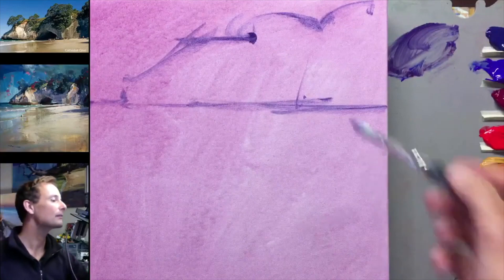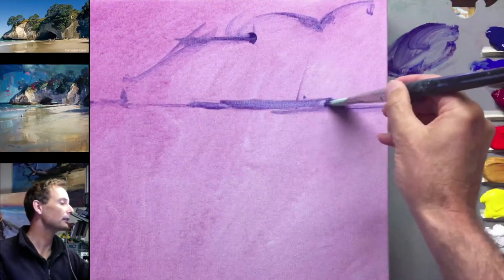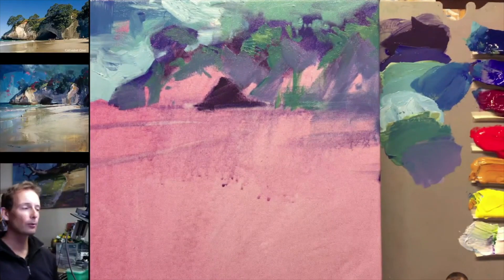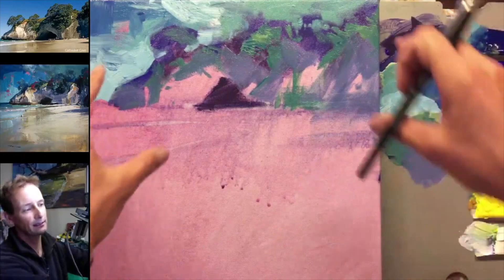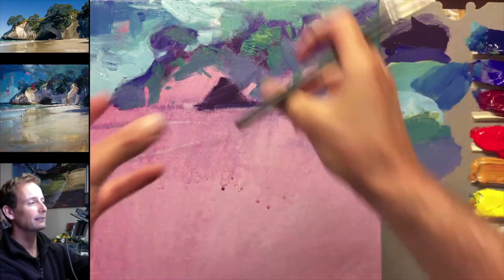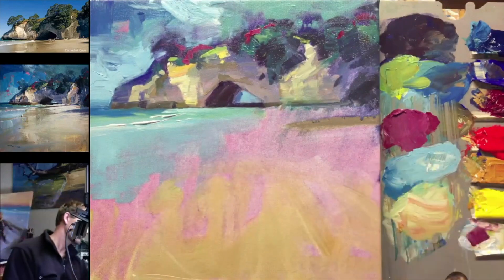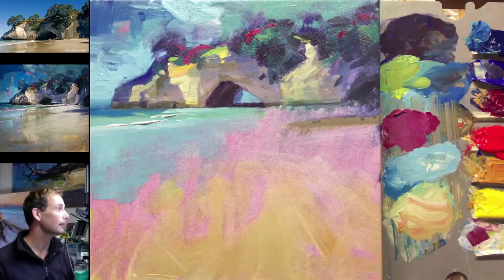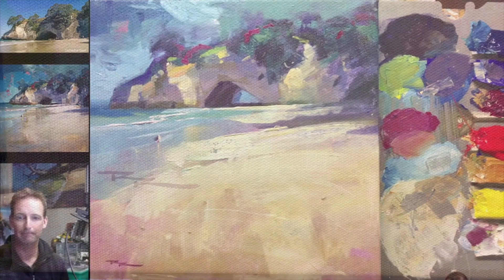Loosen up your painting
Easy to say, hard to do. Let Richard Robinson show you the the 5 keys to achieving a fresh painterly look without sacrificing realism.

This lesson is a pre-recorded livestream which includes student questions and answers so you'll find this very engaging to watch and learn from. Paint along stroke by stroke, pause and replay whenever you like. Grab your favorite beverage and a cookie and enjoy the experience of a live workshop!